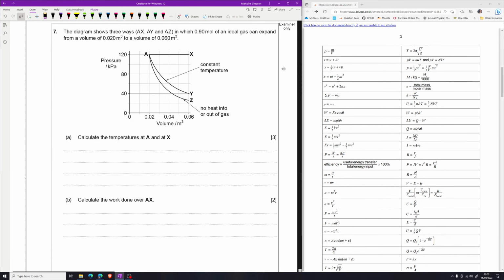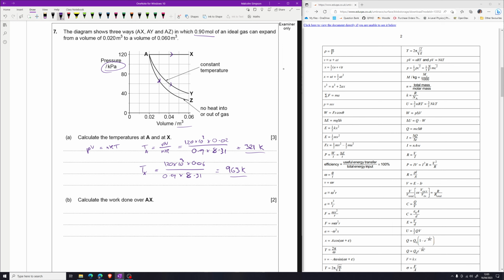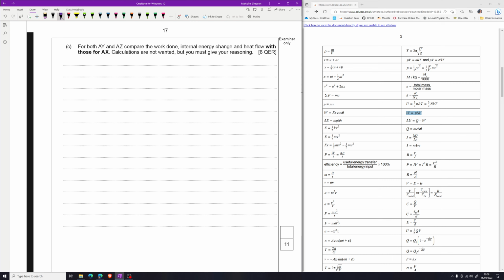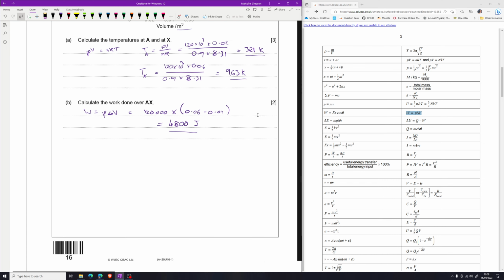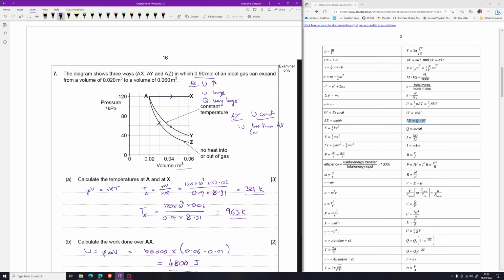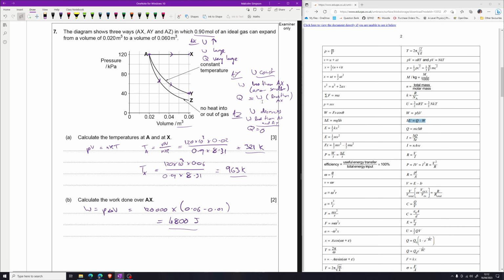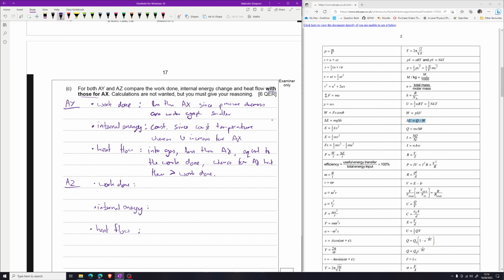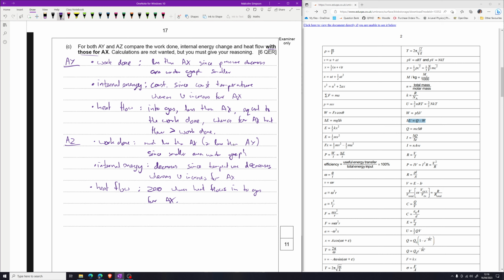Eduqas A2 2022 Comp 1 Q7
I've tried these questions without sight of them in advance (nor the markscheme) with the intention of demonstrating how to approach them. I'm confident that I've used correct methods and I hope they're largely correct but I can't guarantee that I haven't made some mistakes so please check the markscheme to get the absolute correct answers.